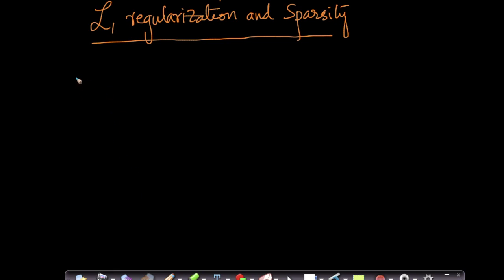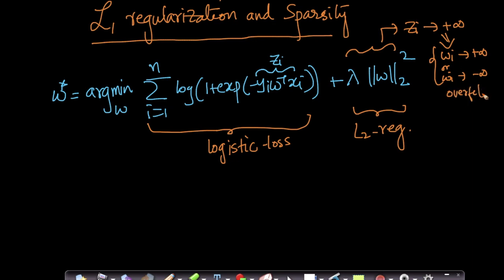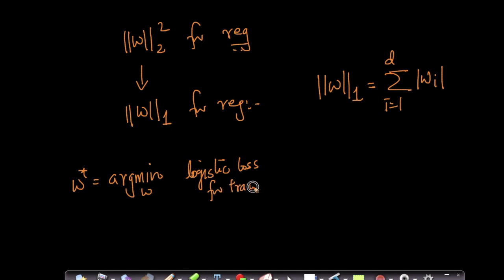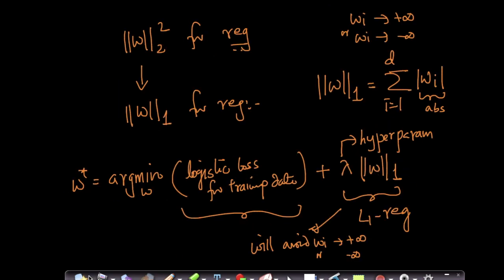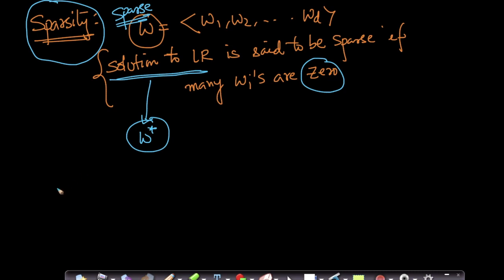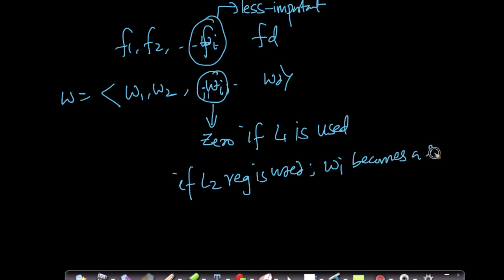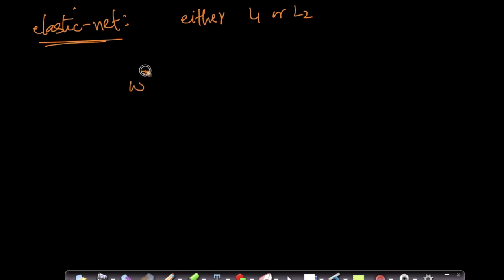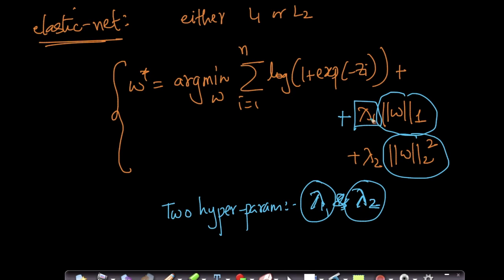L1 regularization and sparsity